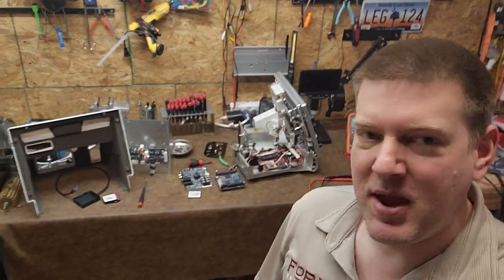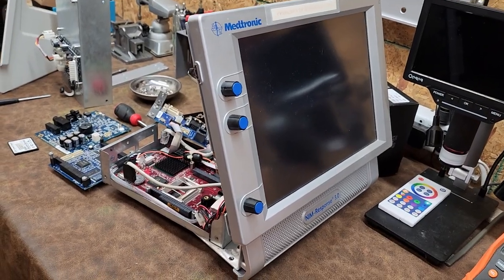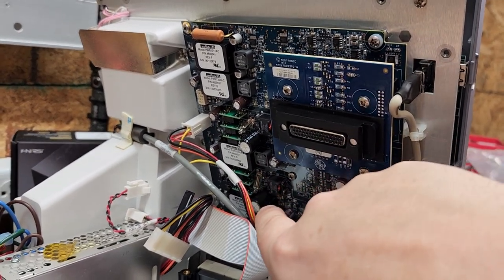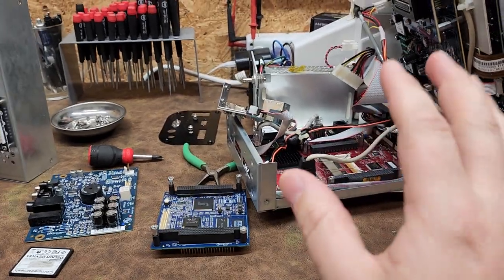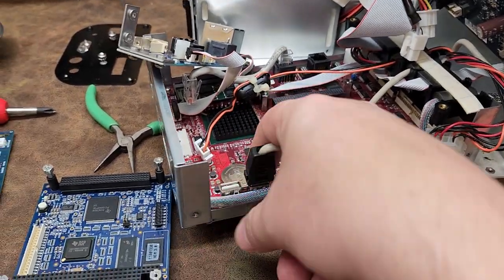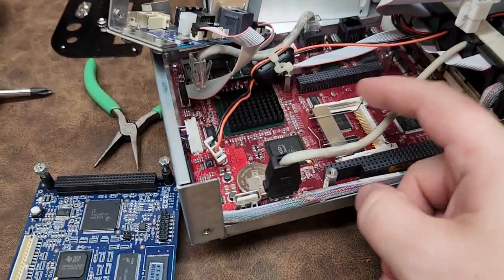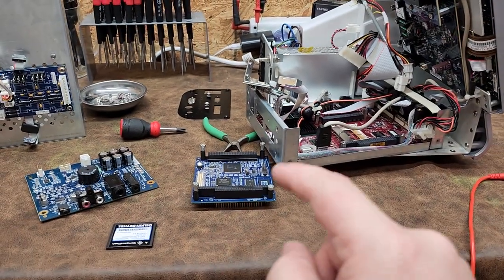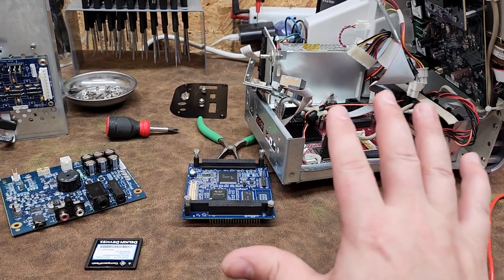NIM 3.0 Neuro Monitor Problems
The Medtronic NIM 3.0 has been around for a while now, and as this sophisticated device gets older, certain problems are likely to arise.

I am trying to grow this channel to deliver better content.